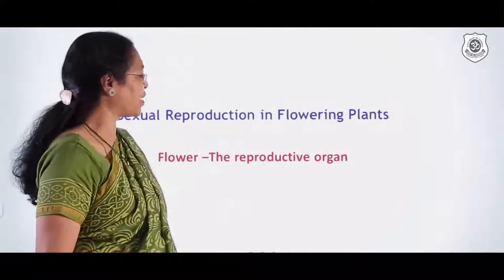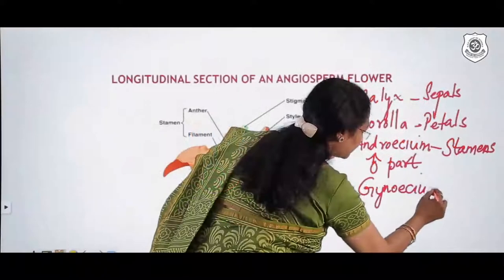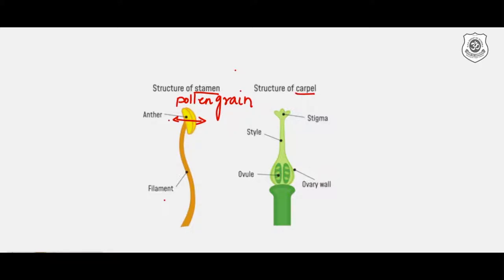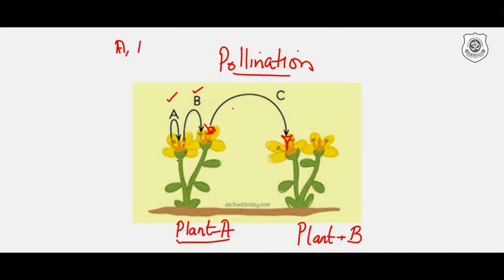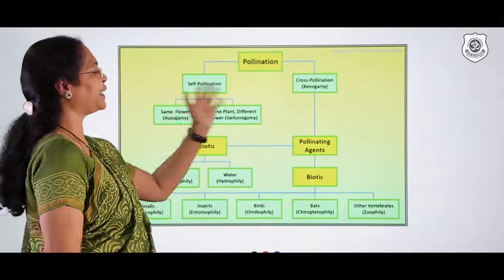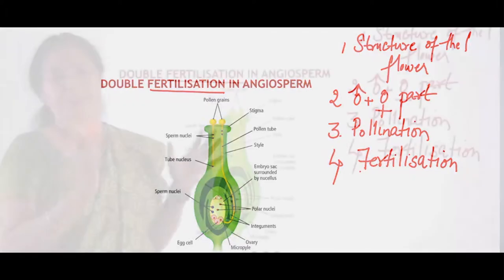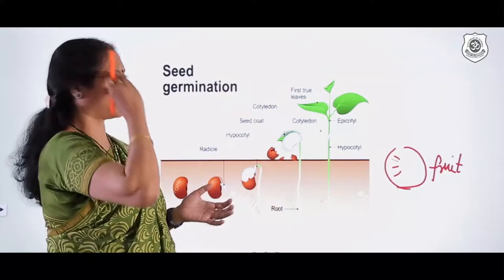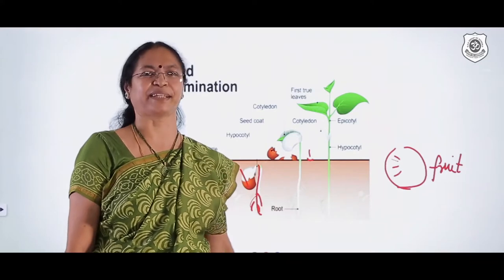Class X CBSE BIOLOGY M24 Sexual reproduction in flowering plants